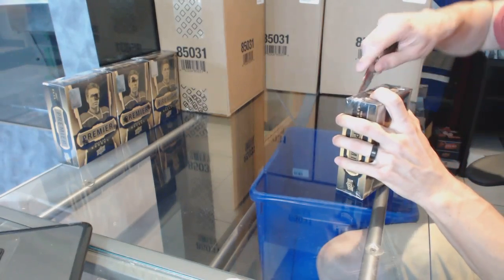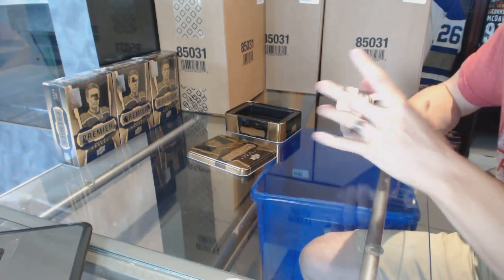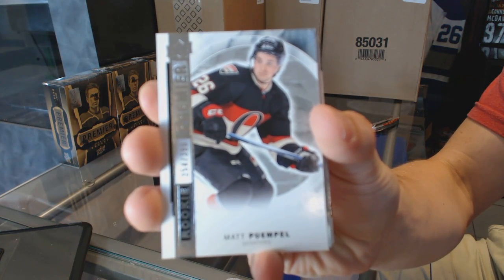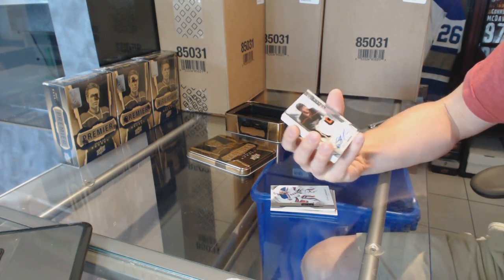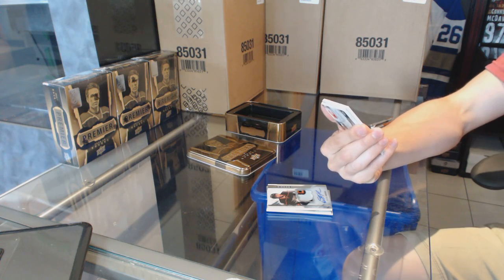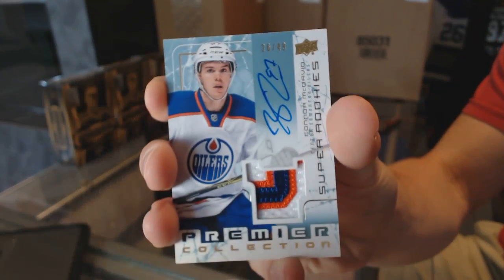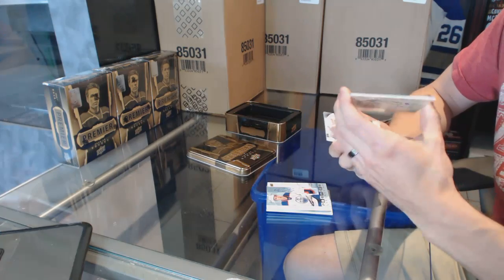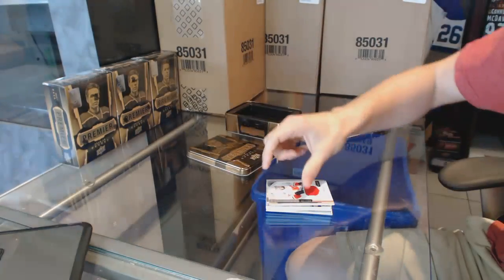Mike91's 15-16 Upper Deck Premier Hockey Box Break